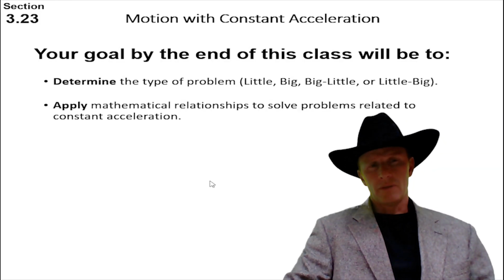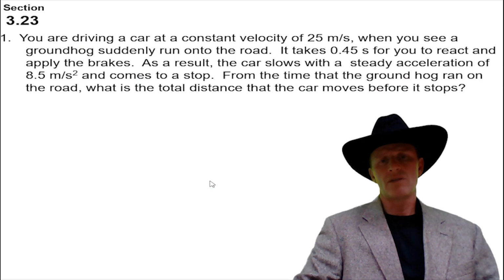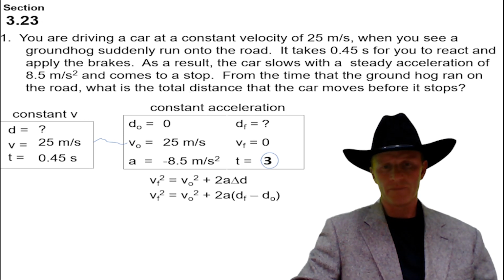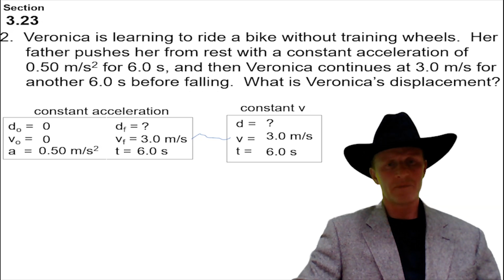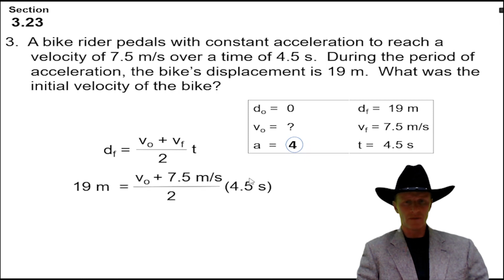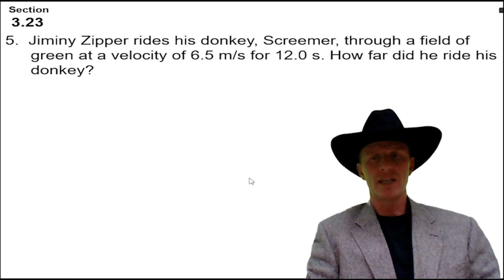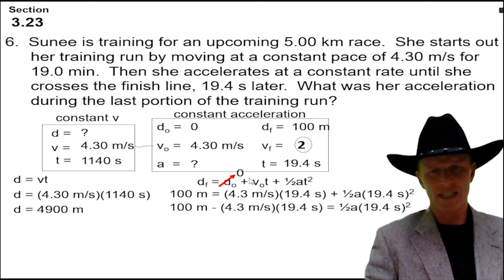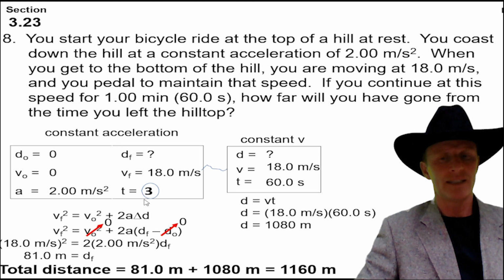3 23 CJ video lecture on Constant Acceleration and Velocity Mixed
This Cowboy Joe physics video lecture reviews problems dealing with motion that exhibits constant acceleration and constant velocity.